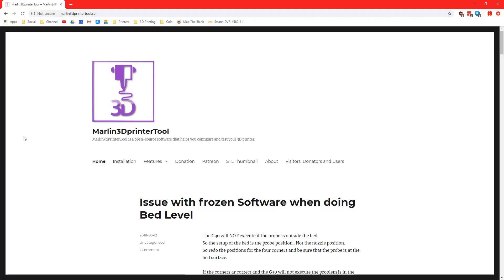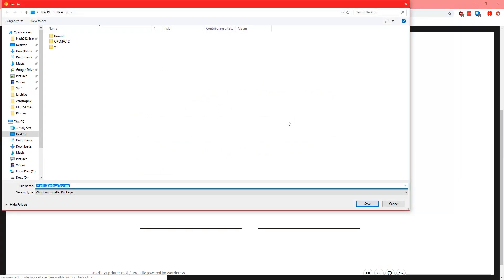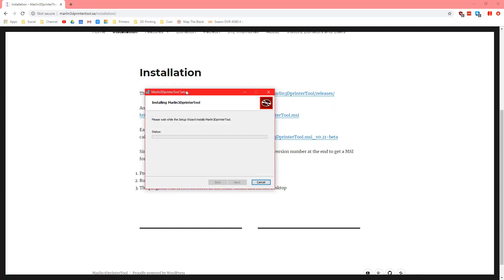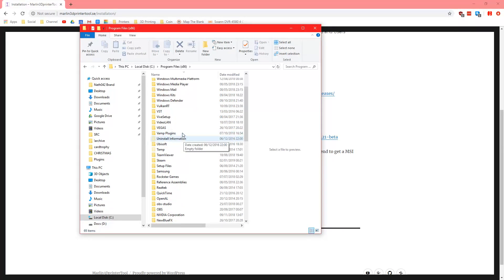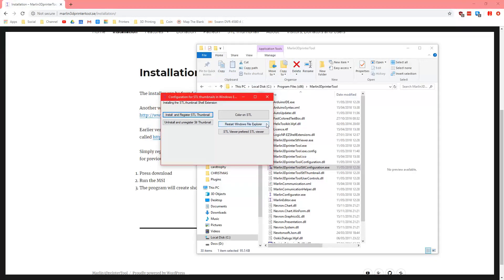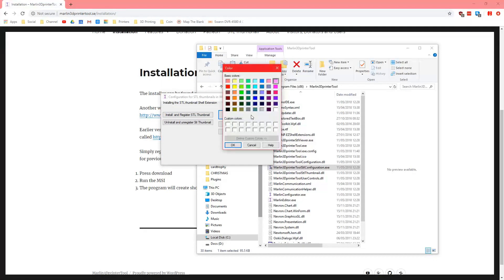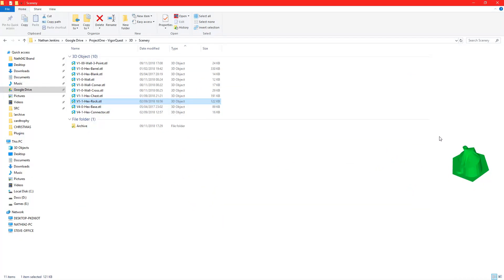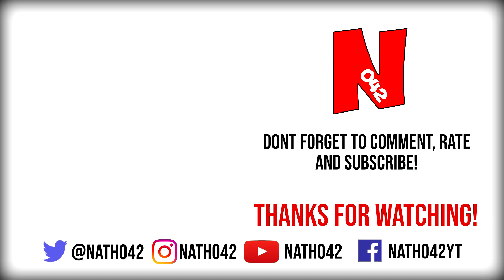How to view STL Files from Explorer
Jamie Robinson